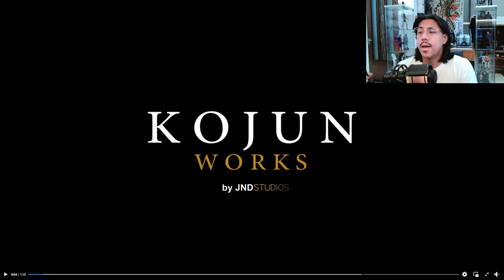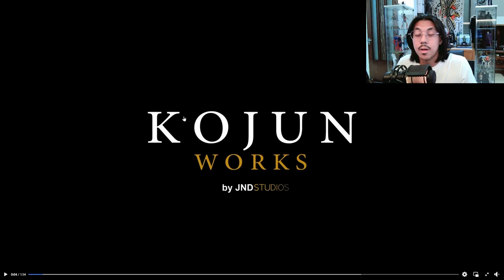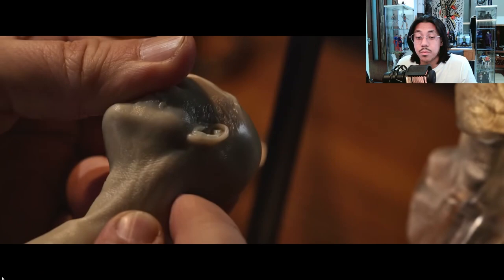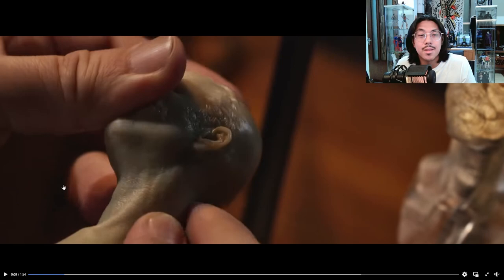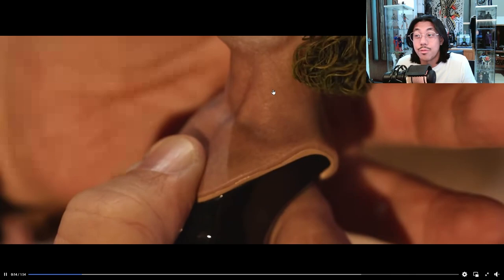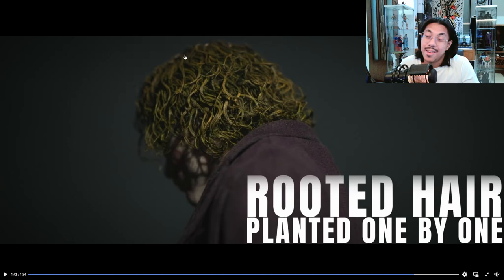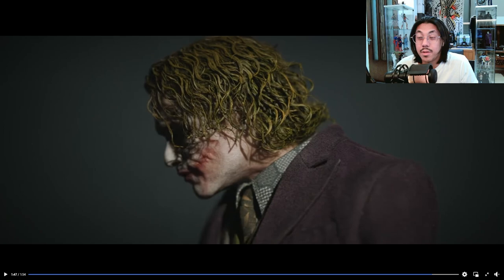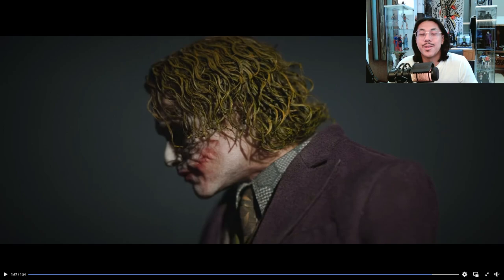Is JND Studios’ The Joker the Future of One Sixth? - JND Studios Kojun Works Teaser | Preview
My first reaction to the teaser of JND Studio’s new brand Kojun Works focusing on premium sixth scale figures and their teaser of the Joker in one sixth!